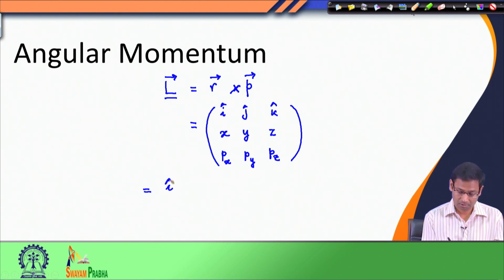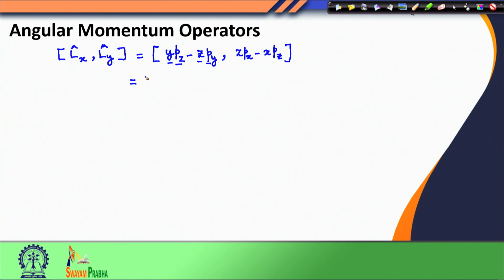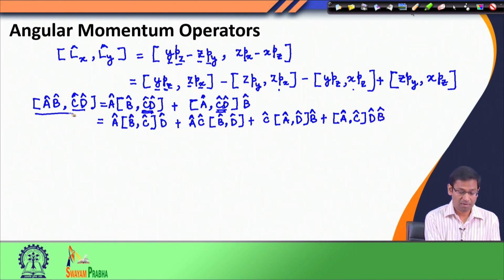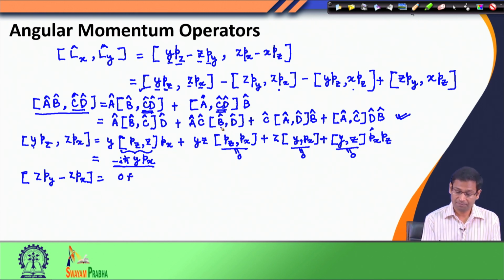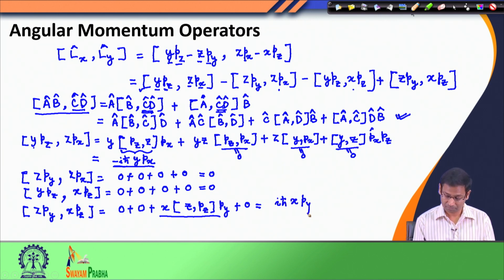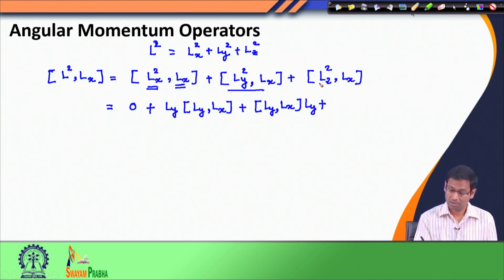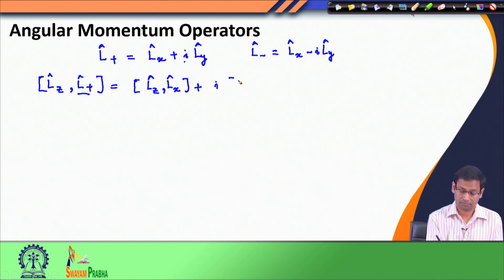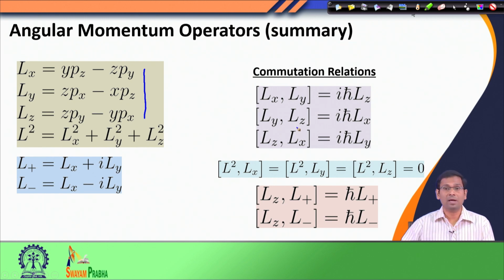Angular Momentum Part l